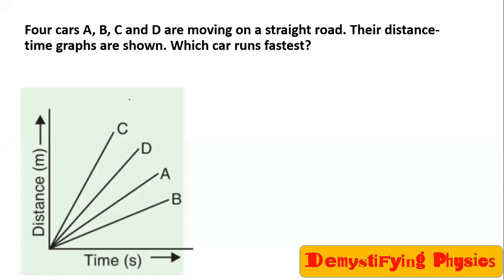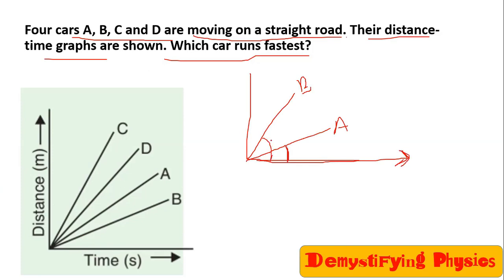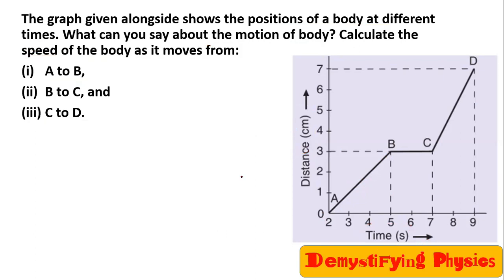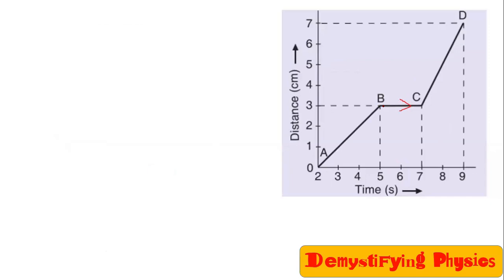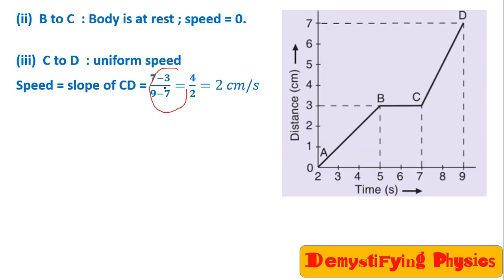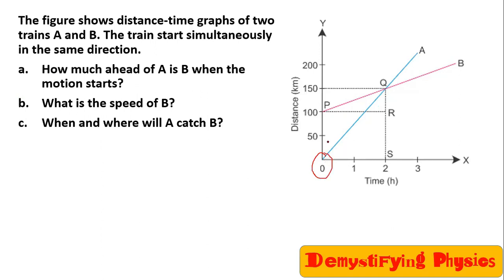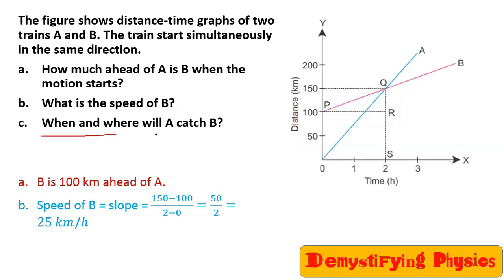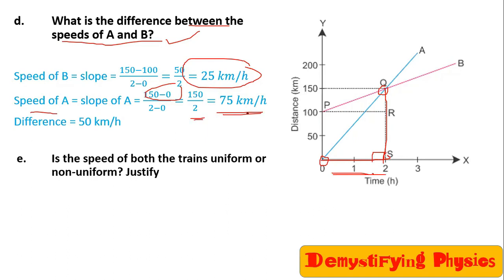Distance-Time graph Class 9 || IMPORTANT QUESTIONS || Motion || Physics || Part 5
This video covers important questions related to distance-time graphs.

This playlist covers complete Motion chapter of class 9.  I have covered the best quality numericals of this chapter here.
Watch all videos and you will be able to solve all questions that can come in your exam.